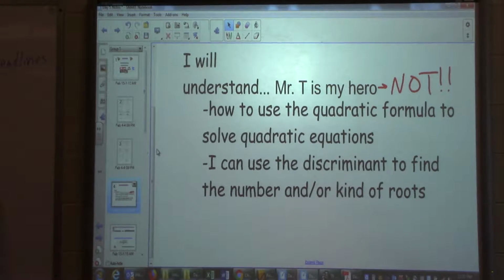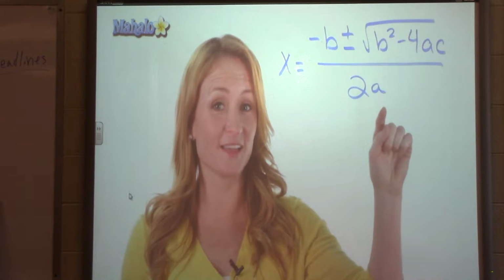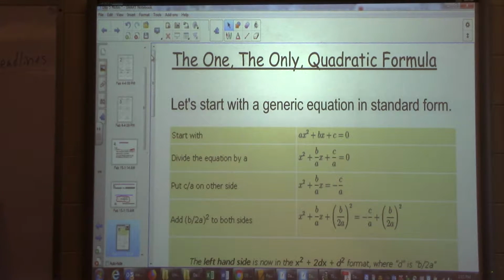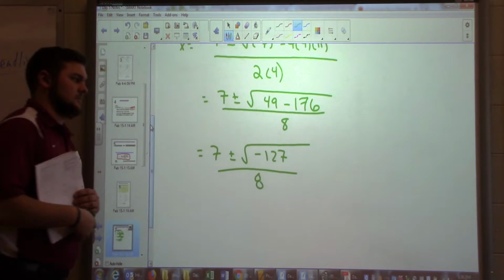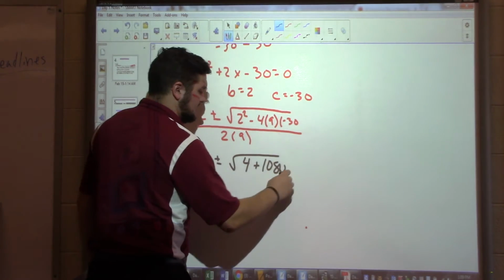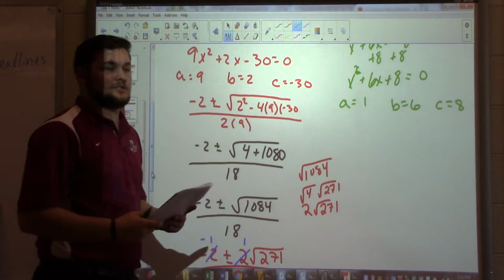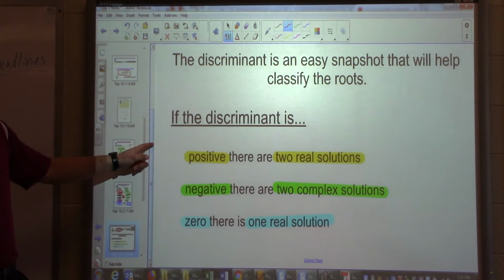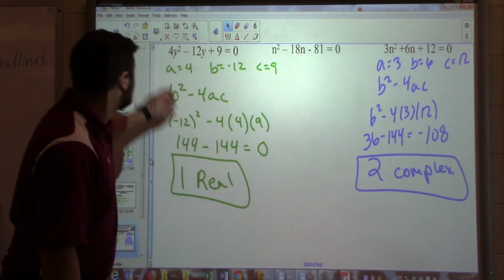Unit 2 Quadratics Day 5 Quadratic Formula